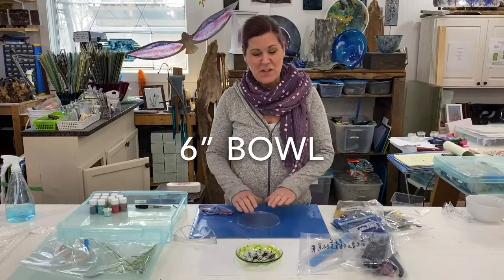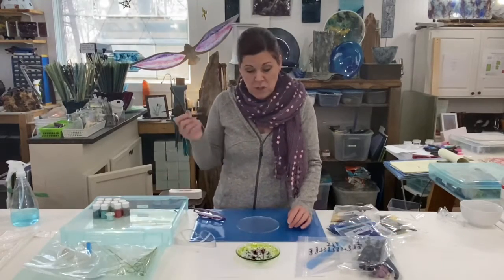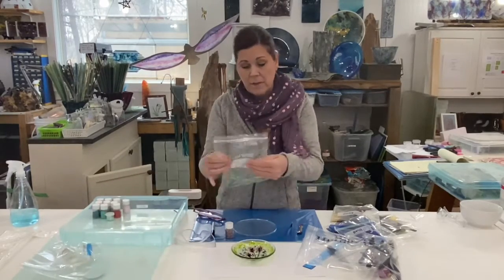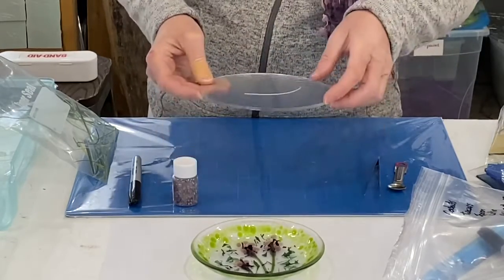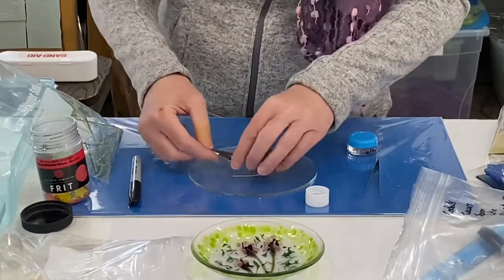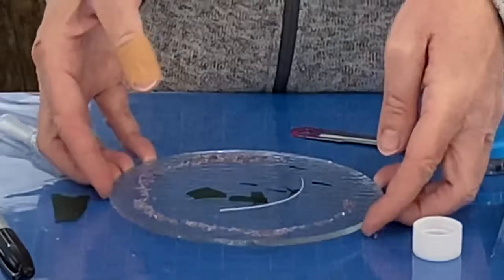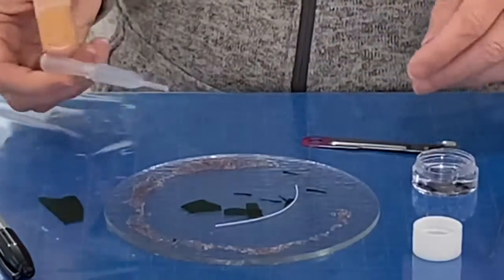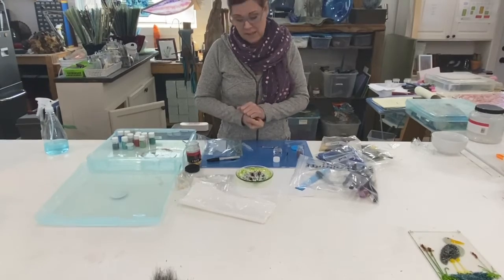6” Glass Bowl Kit Tutorial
Step by step instructions for creating a one of a kind glass bowl. This tutorial is the companion for our 6" bowl kit.